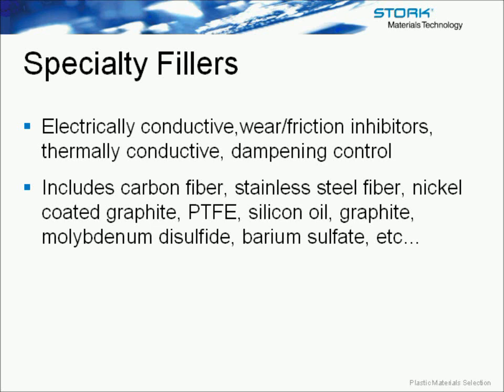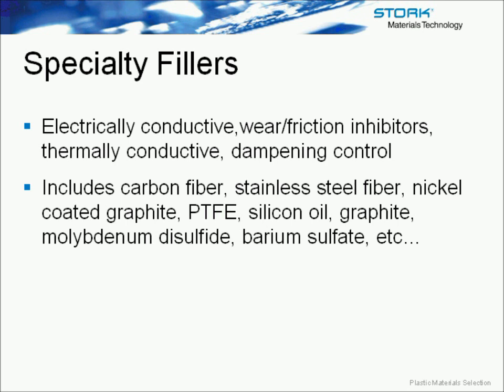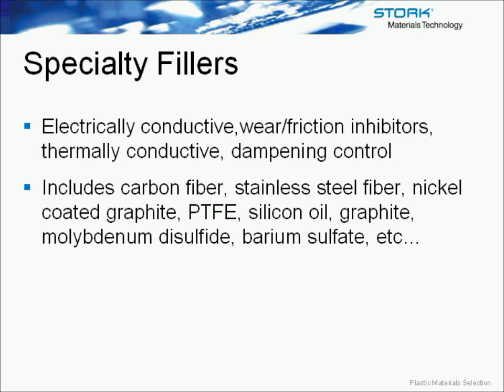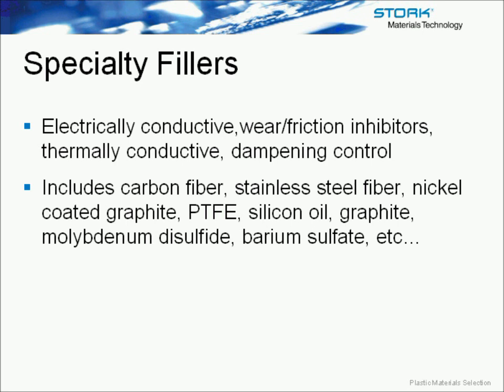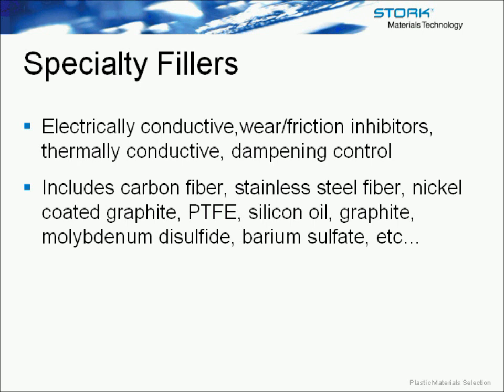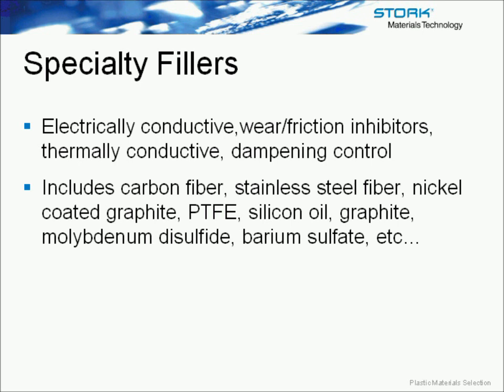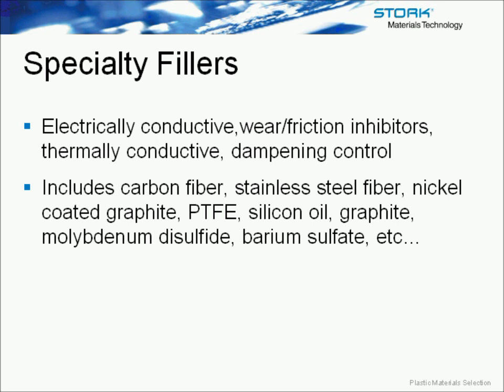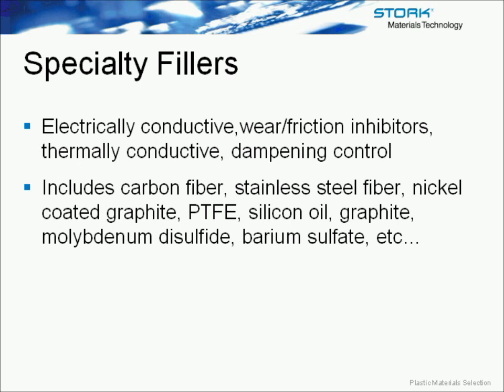Plastic Materials Selection Part 2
Plastic Materials Selection by Melissa L. Kurtz Senior Polymer Scientist